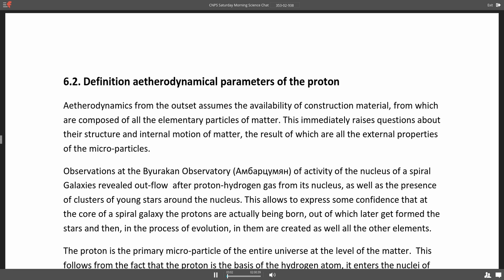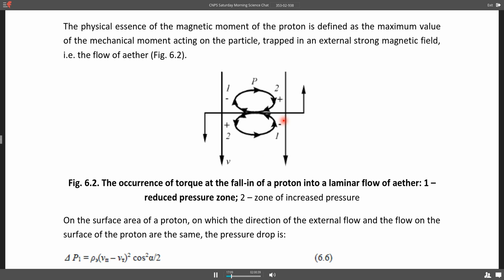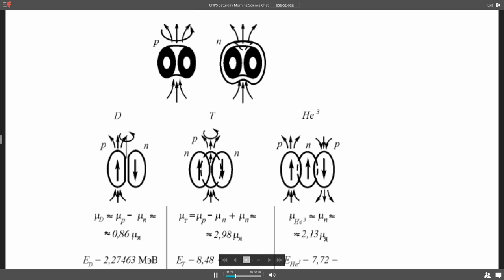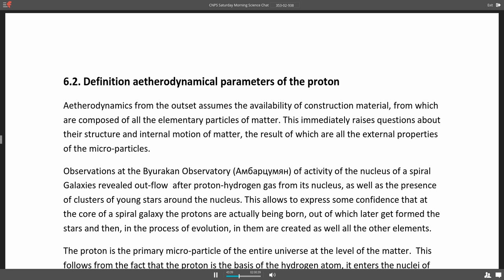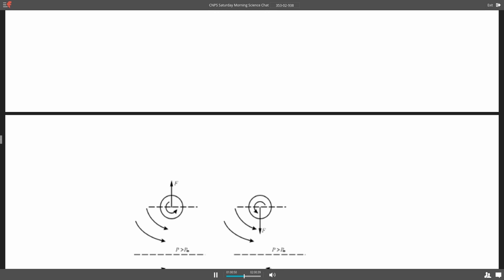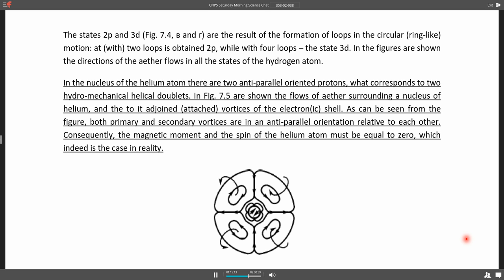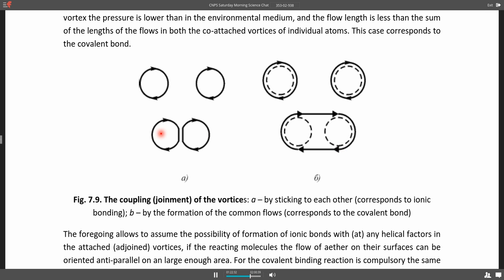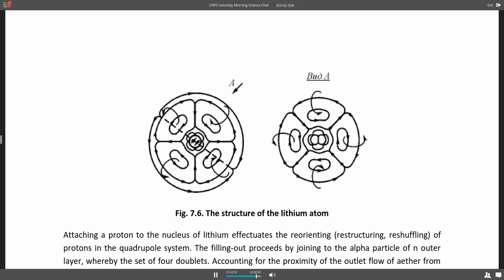CNPS Saturday Morning Science Chat July 8, 2017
Slobodan Nedic discusses
Atsukovsky's Aetherodyamics